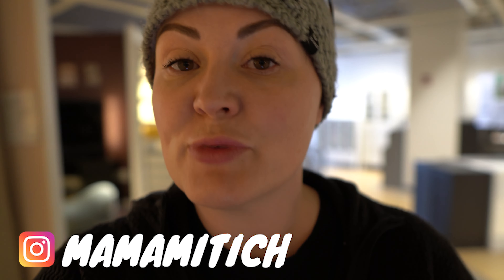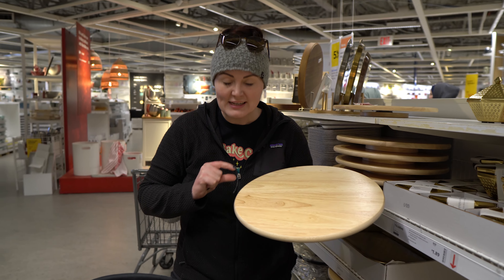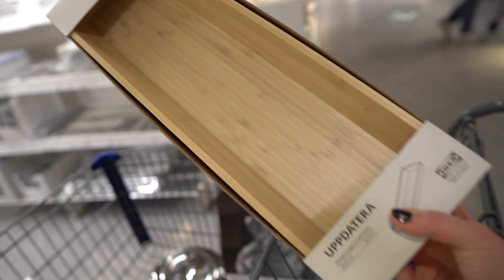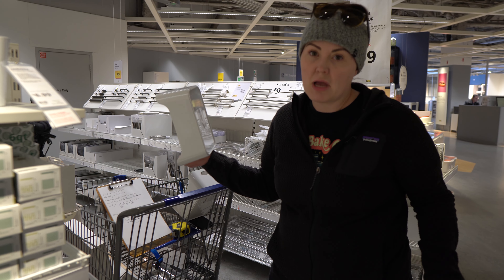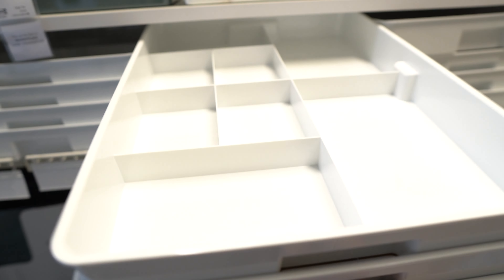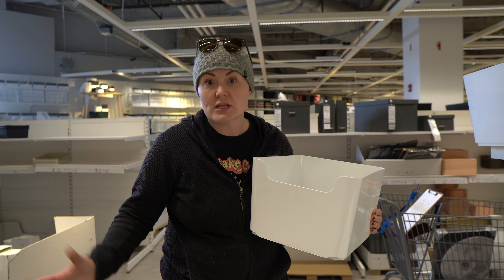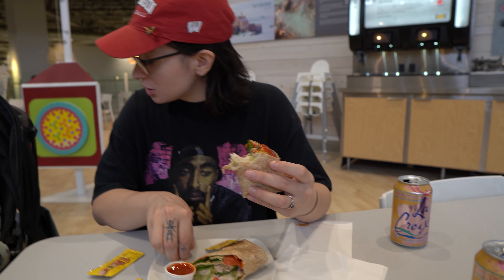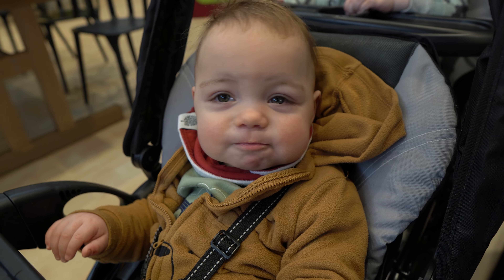Home Organization Shopping at IKEA!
It is time for spring cleaning and organization so we are heading to IKEA to check out their home organizational options! The twins have never been to IKEA and they enjoyed it as well. We found a few items for our spring cleaning and organizing project we will be embarking on for the next four weeks. We will be organizing our kitchen and pantry, the laundry room, the boys room and playroom, and so much more! Let's get organized!

I'm Jenny and I am a first time mom to twin babies Max and Harry. I post videos to help parents stay sane and entertain them along the way.